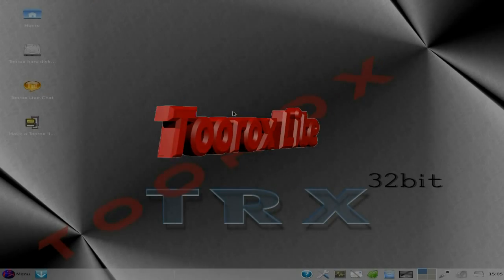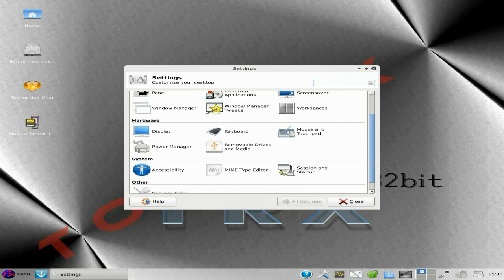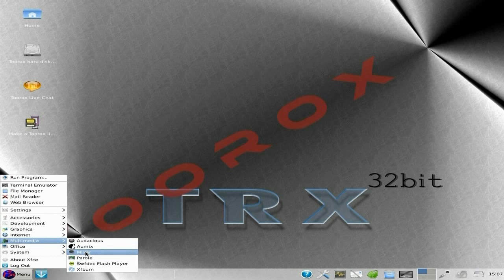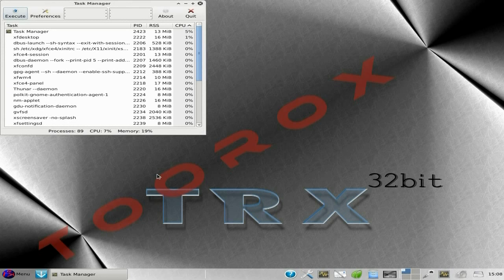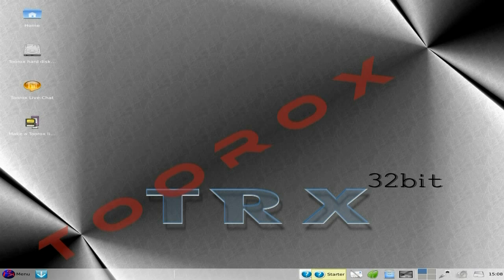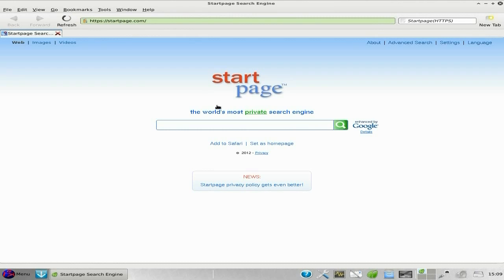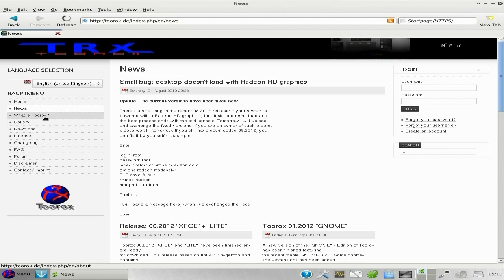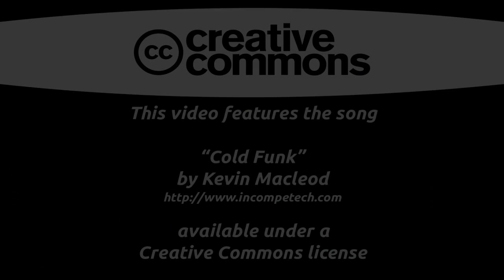Toorox Lite....Gentootastic..!!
Now here is toorox, a gentoo based distro and i have not looked at it for quite a while so i am really happy that it is still a cool way to use gentoo without the pain, both of the current versions use xfce although you can get a kde version to if you fancy it.
so if you want gentoo without the pain here is a good place to start...super..